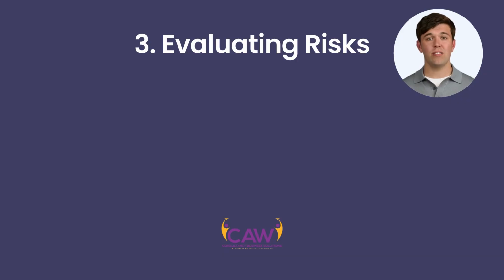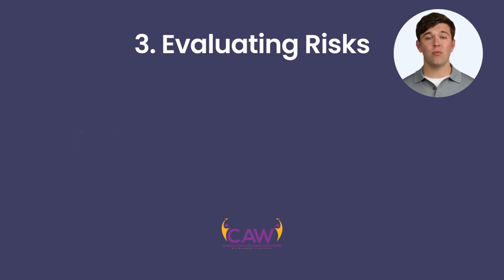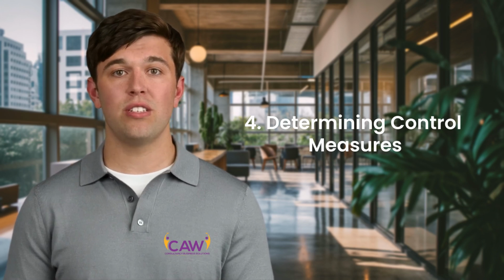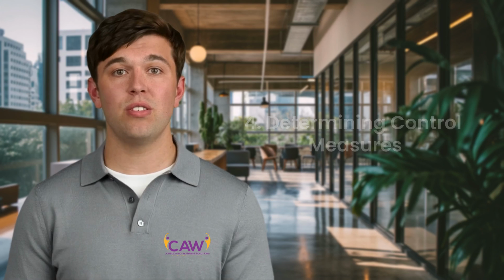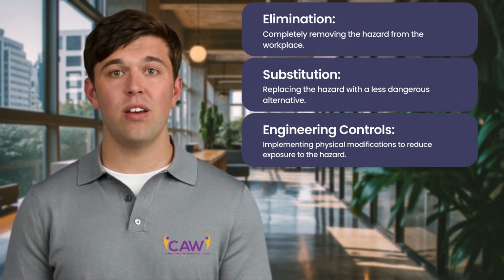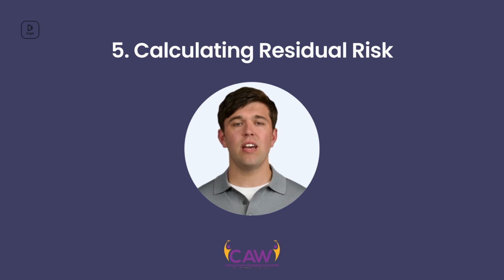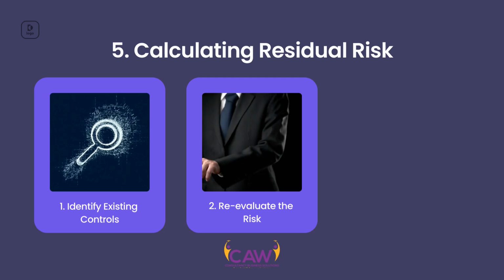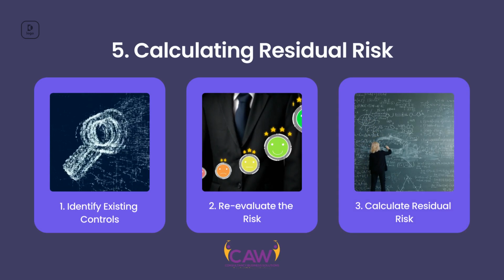How to carry out a risk assessment | Step-by-step guide for UK businesses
A good risk assessment protects your people and your business. This video walks through how to identify hazards, decide who might be harmed and how, evaluate the risk, put controls in place, and record and review your findings.

It is aimed at business owners and managers who want a clear, practical approach.

CAW Consultancy - ISO certification and industry accreditation for UK businesses. Over 20 years, 100% pass rate.

Got a question about your own system? Ask it in the comments - I answer them.